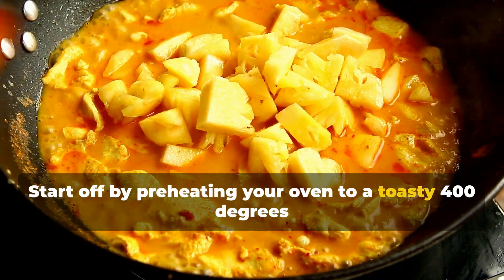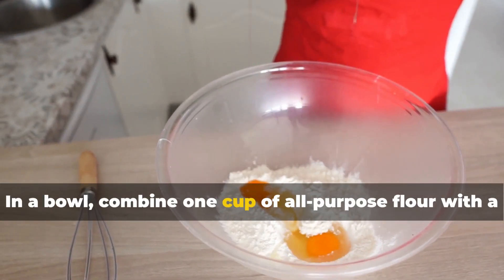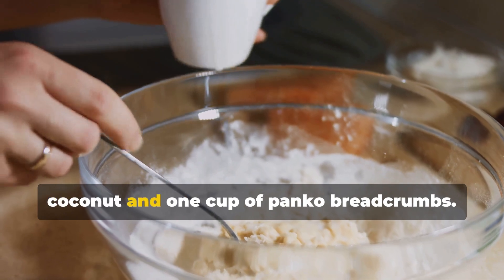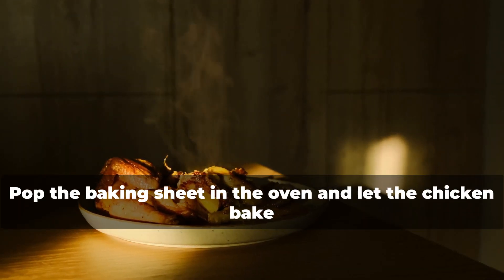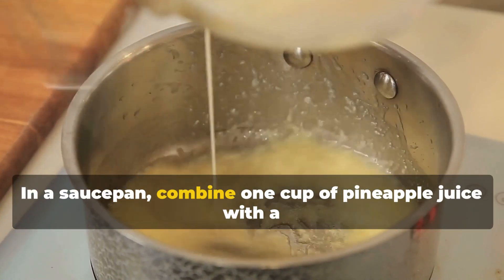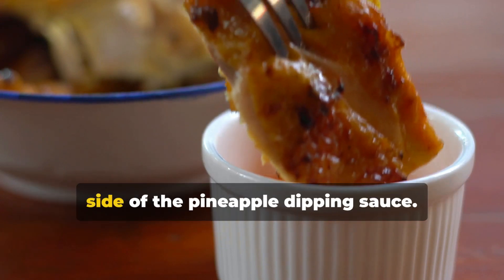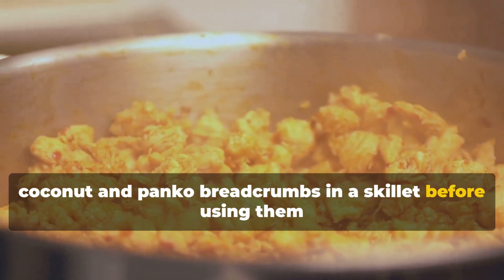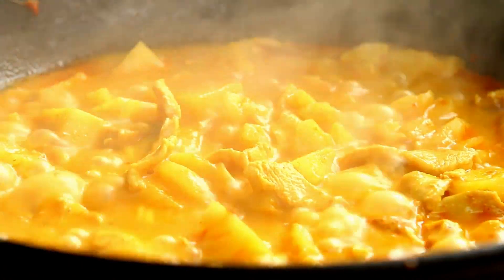Exotic Flavor: Coconut Chicken in Pineapple Sauce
Indulge in the exotic flavors of our Coconut Chicken in Pineapple Sauce recipe. A perfect blend of sweet and savory that will transport your taste buds to the tropics!

Here's your recipe for Coconut Chicken with Pineapple Sauce:

**Ingredients:**
- 2 pounds boneless, skinless chicken breasts
- 1 cup all-purpose flour
- 1 teaspoon salt
- 1/2 teaspoon black pepper
- 2 large eggs
- 1 cup shredded coconut
- 1 cup panko breadcrumbs
- 2 tablespoons honey
- 1 tablespoon cornstarch
- 1 cup pineapple juice

**Instructions:**
1. Preheat oven to 400°F and line a baking sheet with parchment paper.
2. Cut chicken into 1-inch pieces.
3. In a bowl, combine flour, salt, and pepper.
4. In another bowl, beat the eggs.
5. In a third bowl, combine shredded coconut and panko breadcrumbs.
6. Dip each chicken piece into the flour mixture, then the eggs, and finally the coconut mixture. Place on the prepared baking sheet.
7. Bake for 20-25 minutes or until golden brown and cooked through.
8. While the chicken is baking, make the dipping sauce: In a saucepan, combine pineapple juice, cornstarch, and honey. Bring to a simmer and cook until thickened.
9. Serve the coconut chicken with the pineapple dipping sauce.

**Notes:**
- Adjust the sweetness of the dipping sauce by adding more or less honey as desired.
- **Pro tip:** For an extra crispy crust, toast the coconut and panko breadcrumbs in a skillet before using them for coating.

Enjoy your flavorful and crispy Coconut Chicken with Pineapple Sauce!